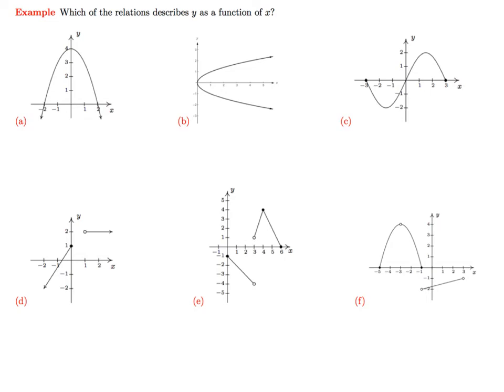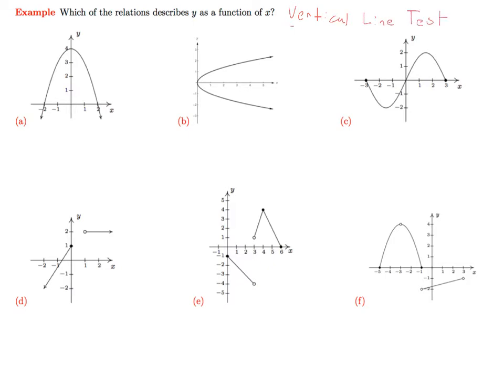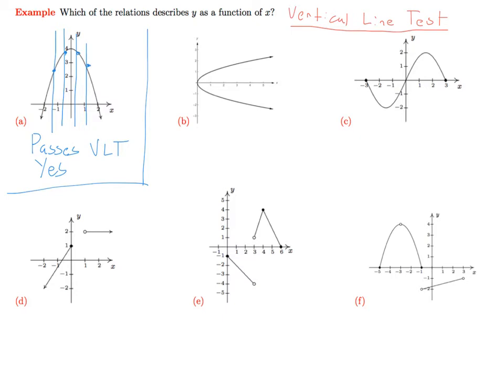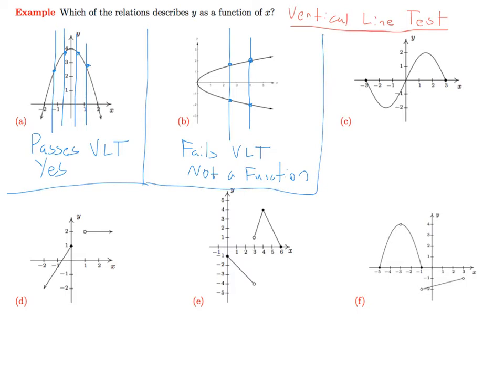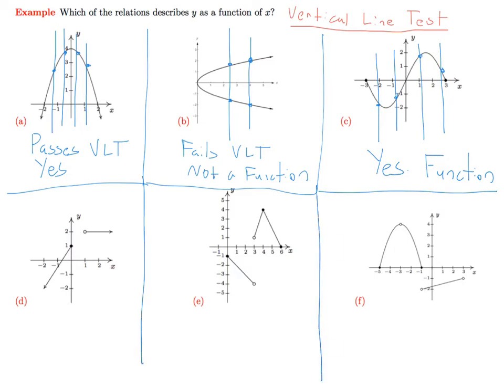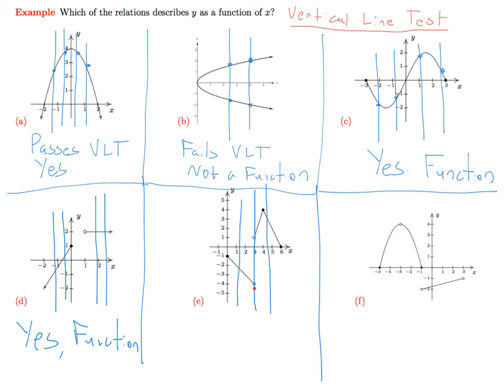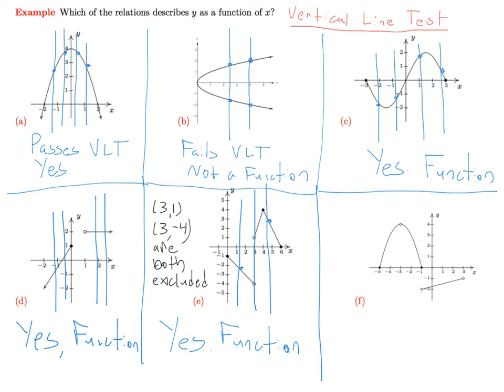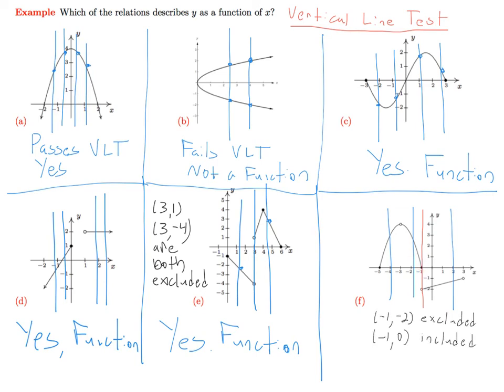1.3 Example Determining if Graph is a Function